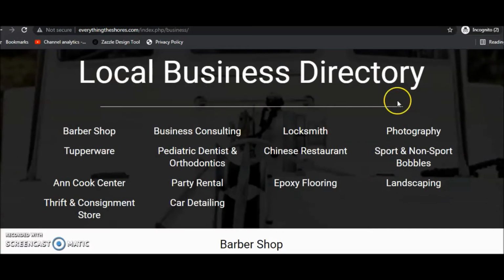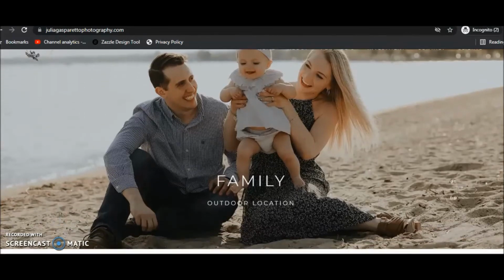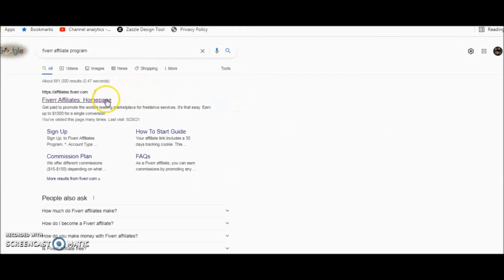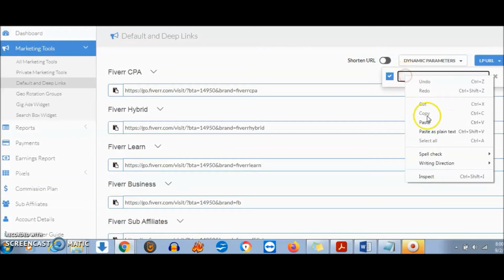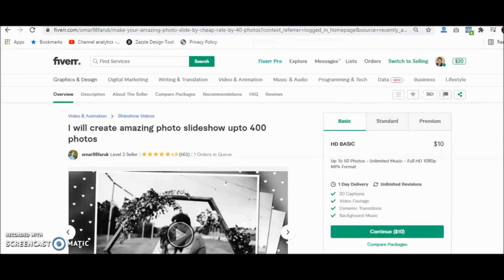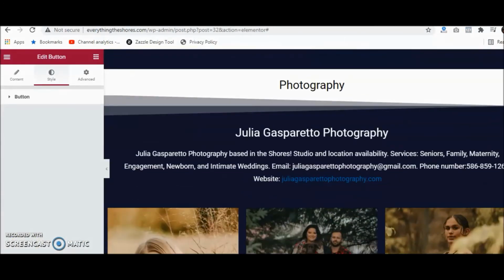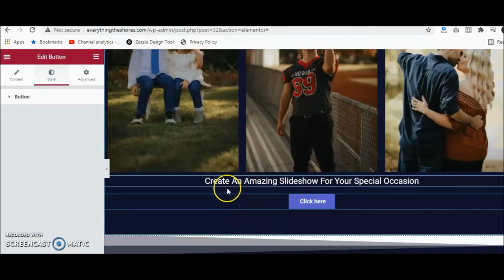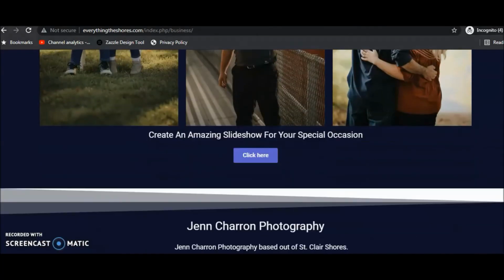How to use Fiverr affiliate program to create streams of income (the business angle)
There are only so many hours in the day. There is only so much you can make doing what you do. What if you were able to refer other businesses similar to your industry or refer business you know others could use, and in return profit from it?

This is where being an affiliate of Fiverr is to your benefit.

Sounds like a great deal right...a win-win. So, if you have a photography business and take pictures for a living, having a link on your website to someone who creates slideshows (on Fiverr) for special occasions just makes sense.

Learn more in this video here.
Want to learn more about building a strong business and taking advantage of every angle for more streams of income?